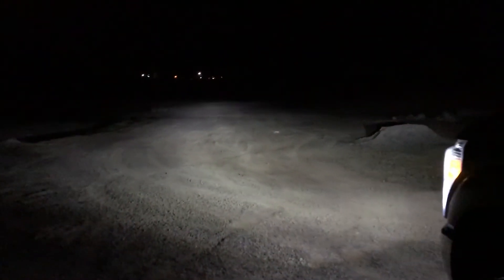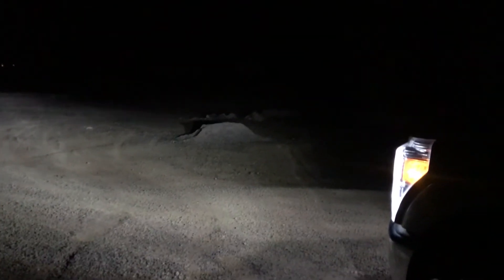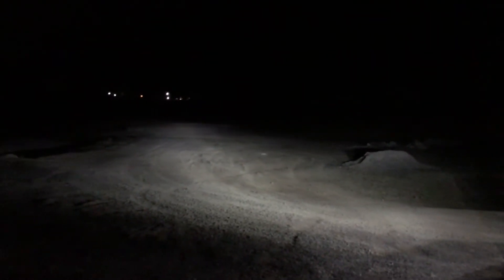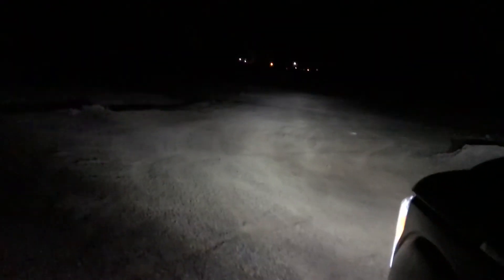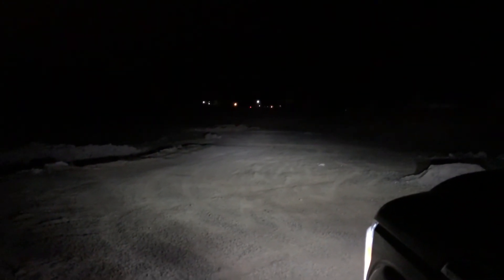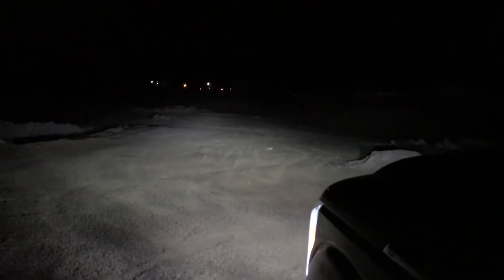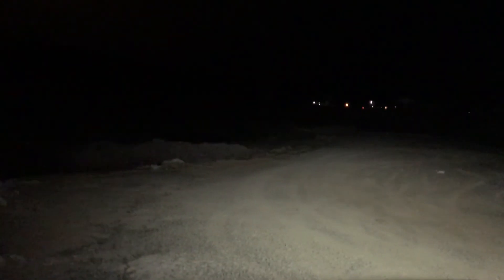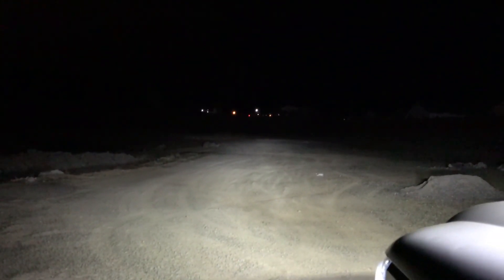Genssi G7 LED review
These are H13 G7 Genssi LED light that are beam adjustable and are 4000low and 4000high. Super nice lights haven’t had an issue and for less than $100 they are a great buy.